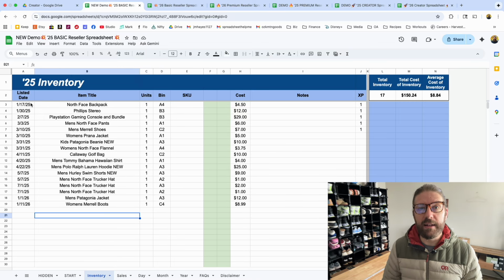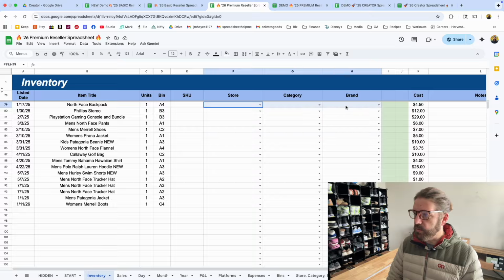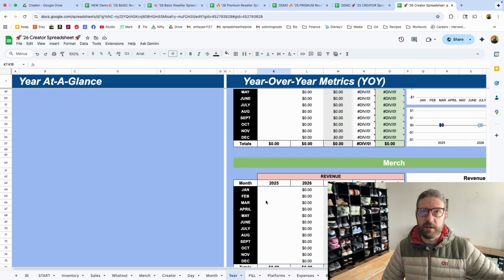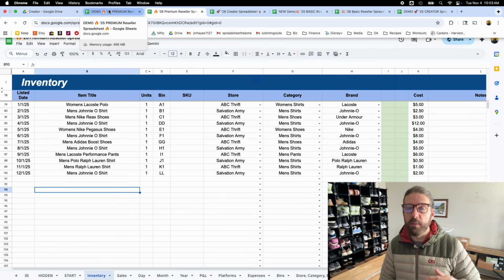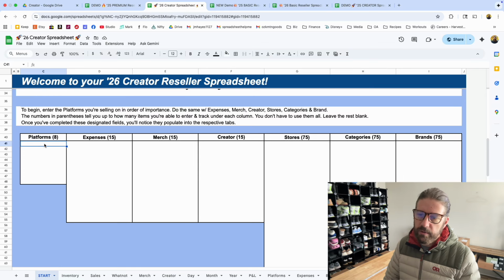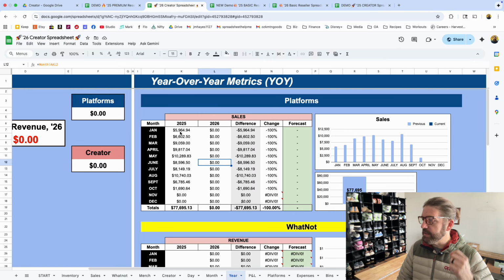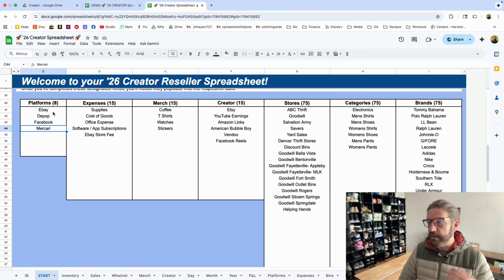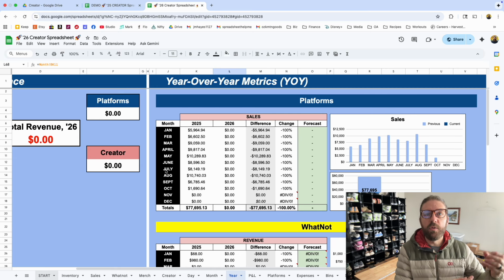Transfer Last Years Reseller Spreadsheet Data Into Your New Spreadsheet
Transfer your previous year's spreadsheet into your NEW one.

Skip Ahead:
1:04 Basic to Basic
2:28 Basic to Premium (or Creator)
7:43 Premium to Premium
12:22 Premium to Creator
17:51 Creator to Creator